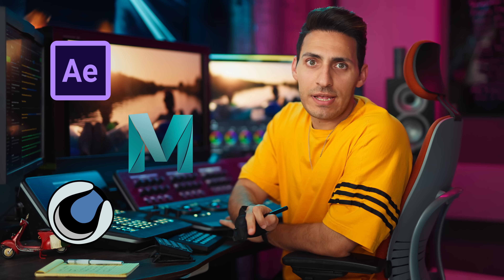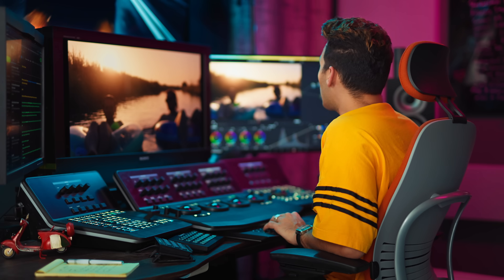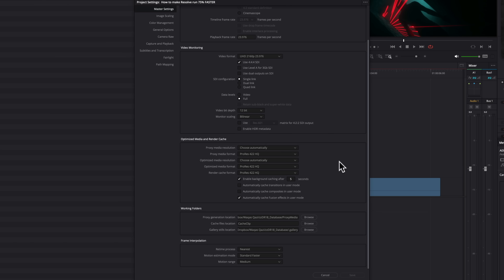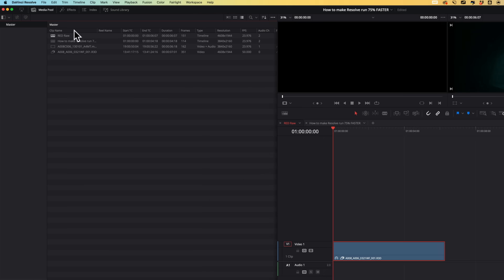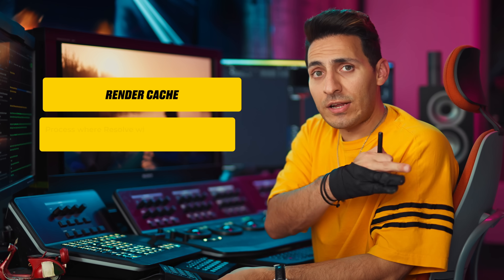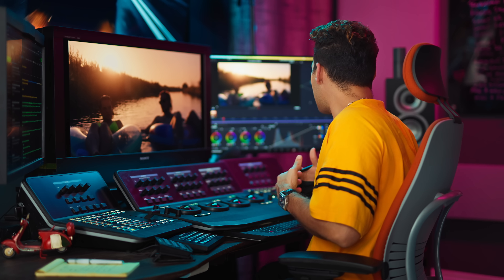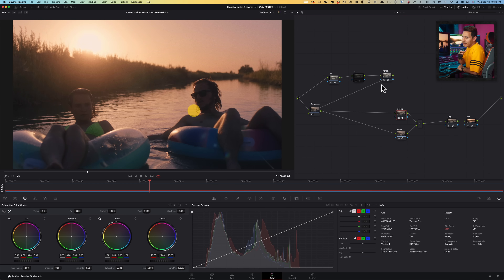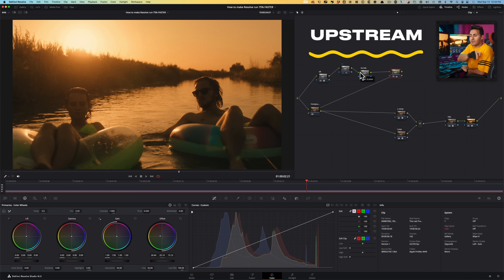How to make Resolve run 75% FASTER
Supercharge your workflow in Resolve without hardware upgrades.
A comprehensive guide to all the different ways you can optimize your media in Resolve.

TIMESTAMPS
0:00 Intro
2:05 Timeline Proxy Resolution
2:58 Free Training Info
3:24 Generate Proxy Media
7:48 Render Cache